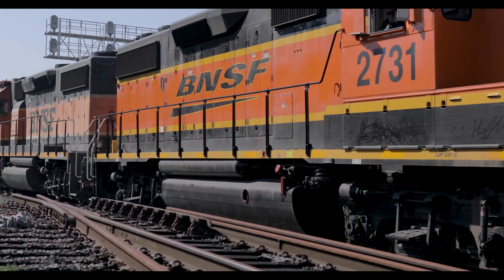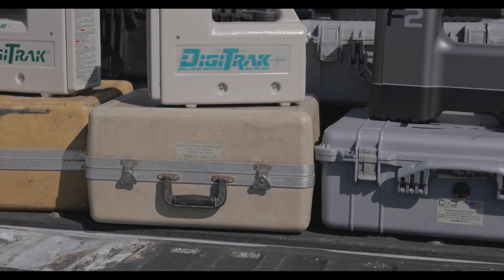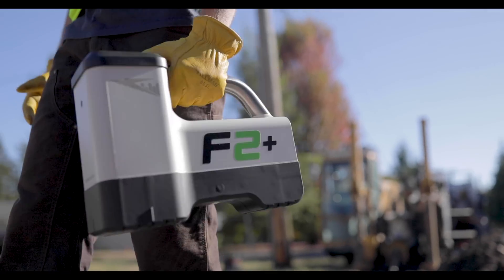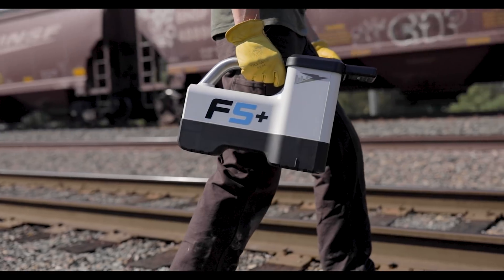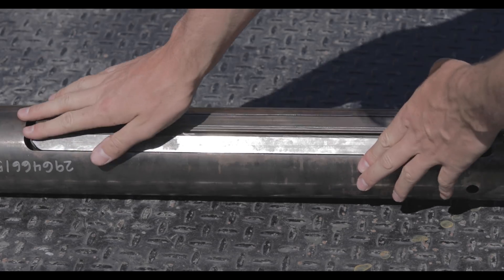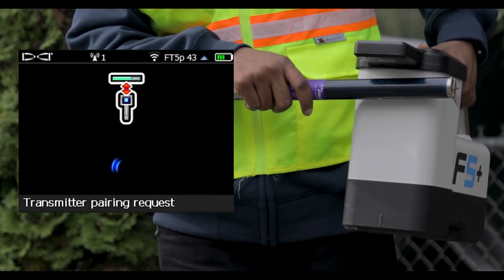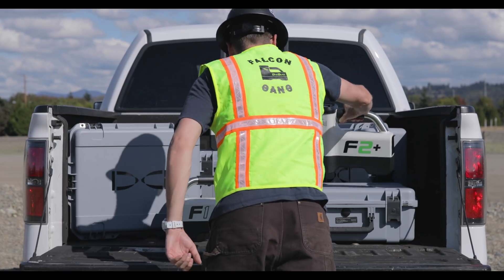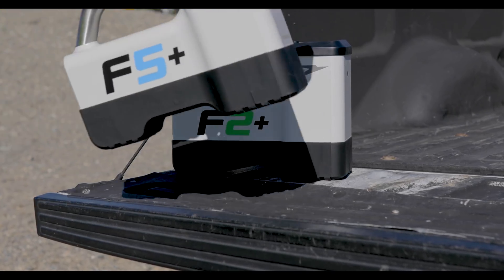Introducing the Falcon F5+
The all New DigiTrak Falcon+ HDD locating systems are designed with you in mind. We’ve made it easier and faster to take full advantage of the benefits of Falcon Technology. Improvements that mean your crews can train faster, drill deeper and finish more jobs than the competition.